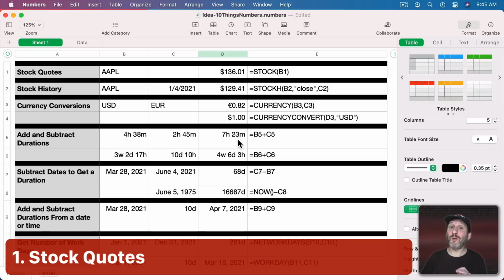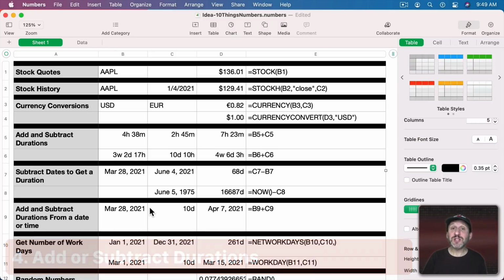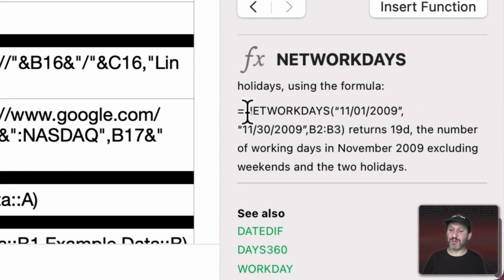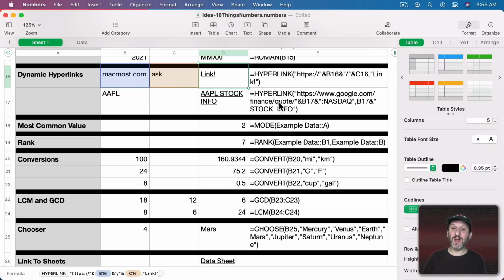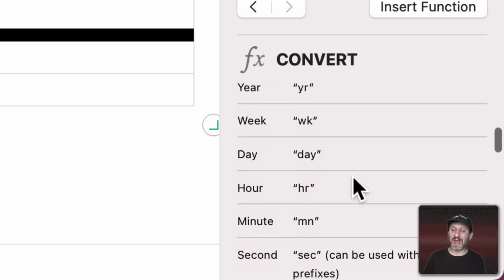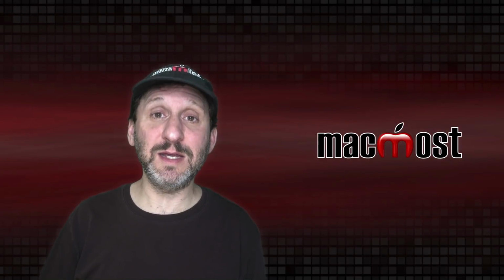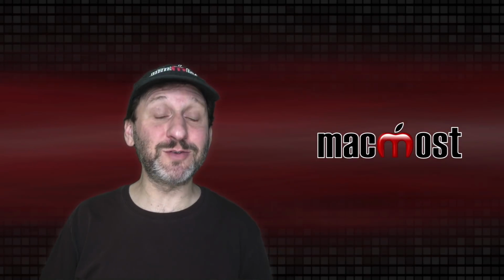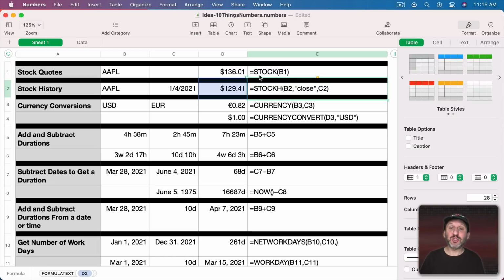25 Things You Didn't Know You Could Do With Mac Numbers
Here are a variety of functions, features and tips for Mac Numbers that many Numbers users don't know about.